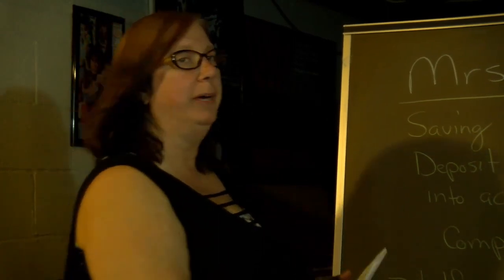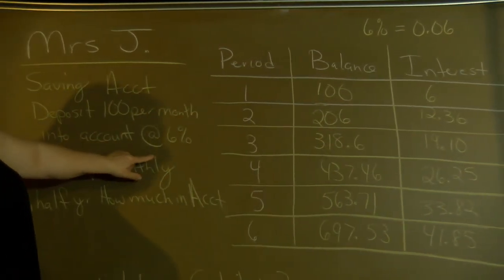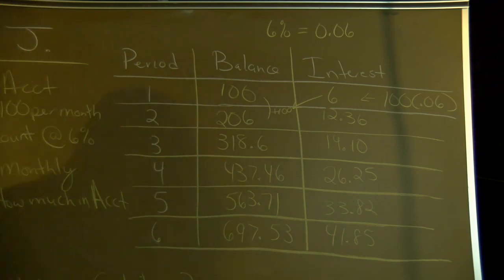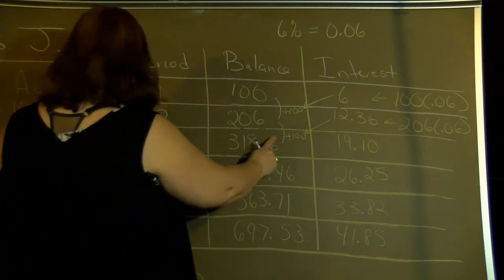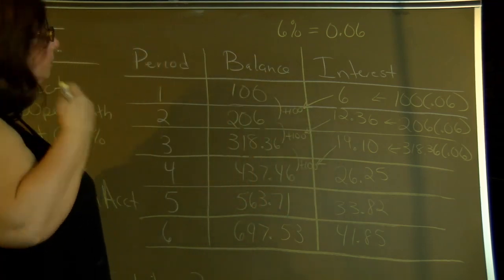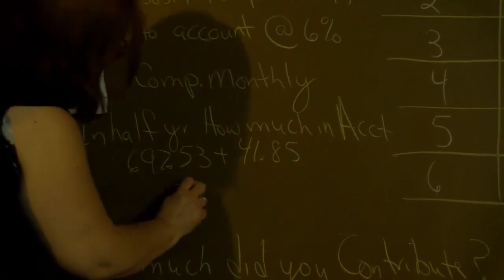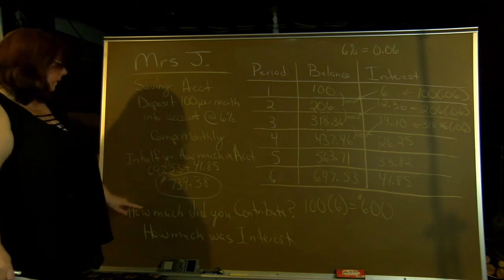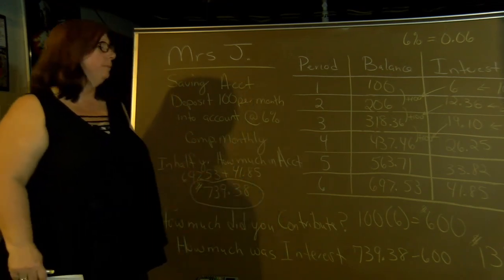M2623 Chapter 10 Savings Account